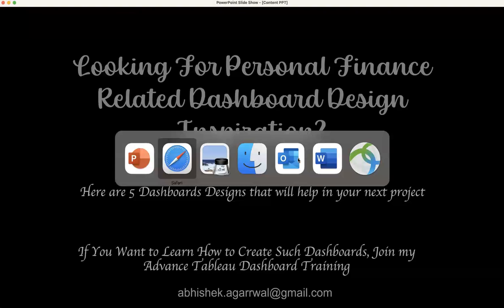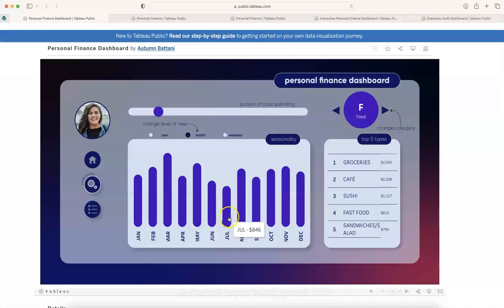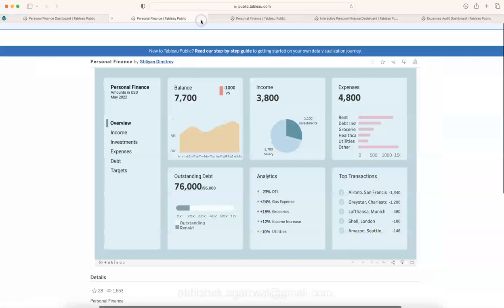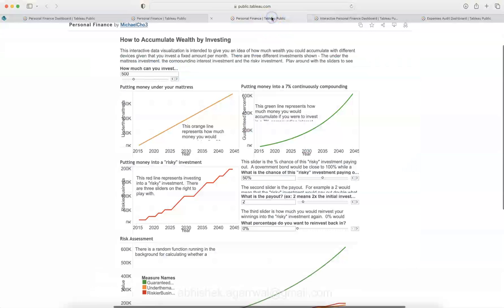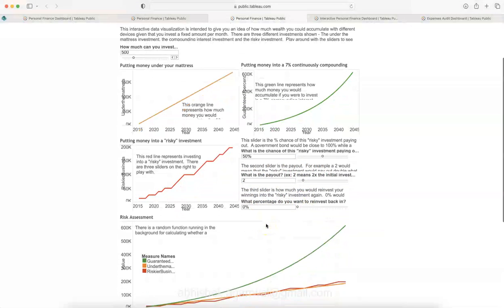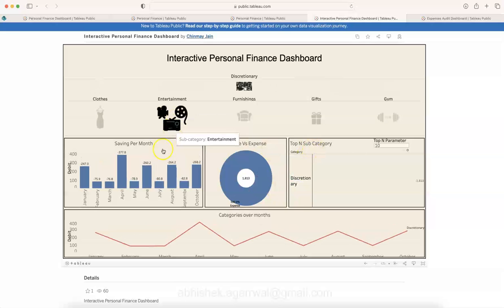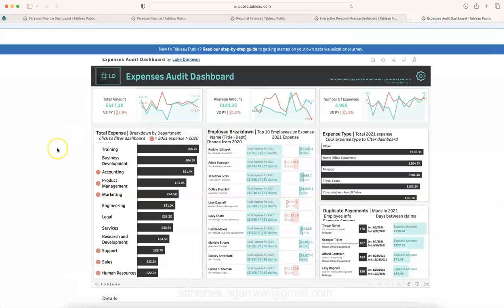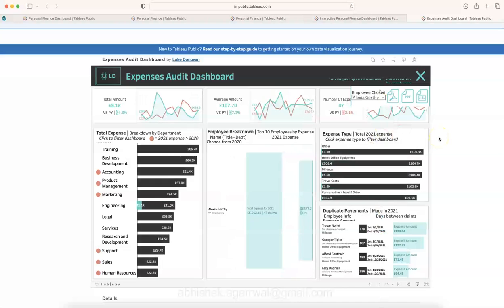5 Tableau Personal Expenses Dashboard Project Examples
If you are looking for an inspiration for your next tableau project or interview project or educational project, you can find these 5 tableau personal expenses dashboard quite intriguing and you can take inspiration from these tableau dashboards and create your own and submit it.

If you are interested in learning these dashboards, then you can join my trainings on Sunday.